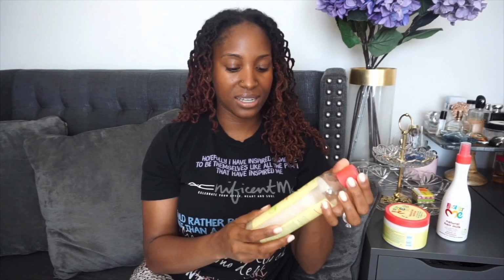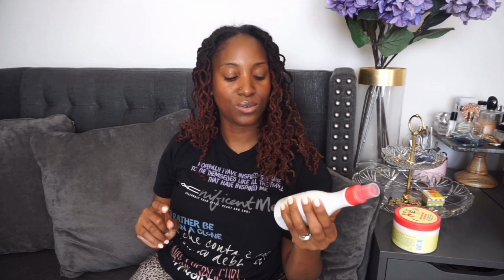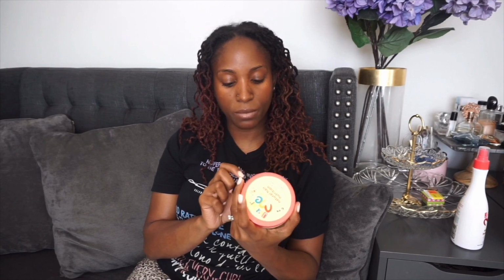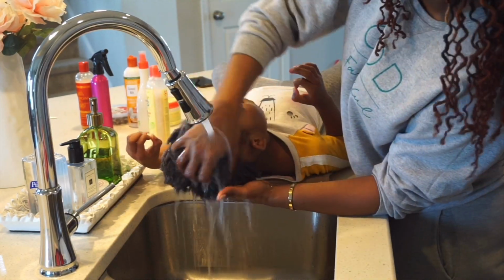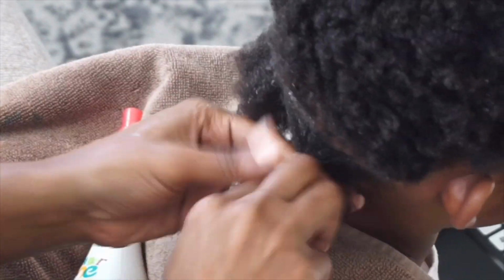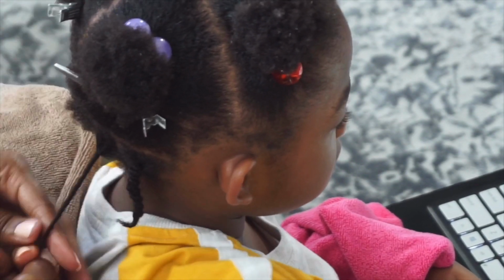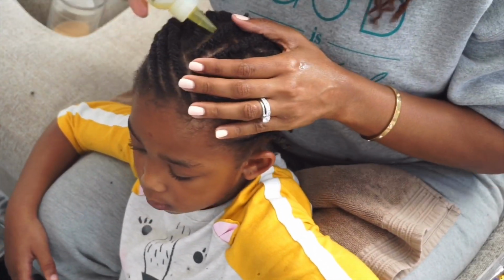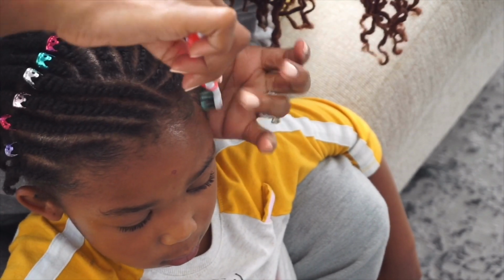HOW I DO MY PRE-SCHOOLER’S HAIR | Just For Me Products | The Mom Company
Hey Mom! It's time to do London's hair. She did not request a specific style so I did what I wanted! I am using new products purchased at my local beauty supply store. Just For Me hair products have been around since I was a little one and I wanted to try something on babygirl. I am in love with what I selected and of course I have everything linked for you. Enjoy!

Products used:

Creamy Co-Wash
Leave-in Detangler
Moisture-rich Styling Smoothie
Hair Jewels

Music
Songs: Yugen, King, Accara, Possible
By  Jef